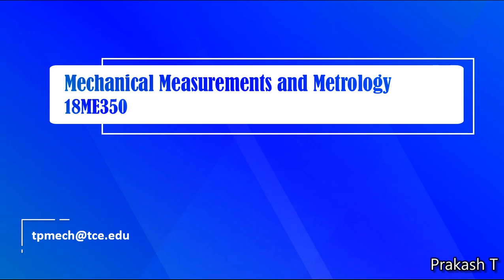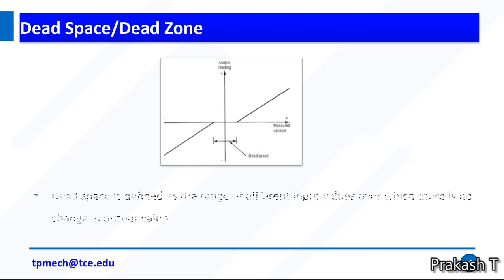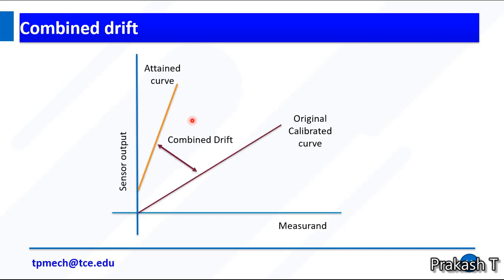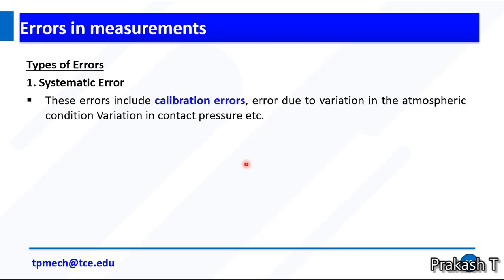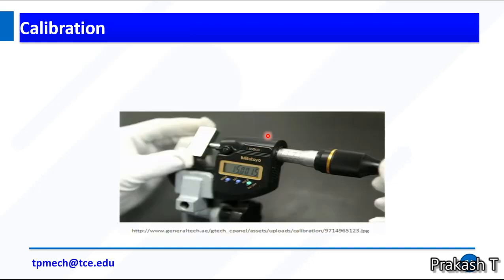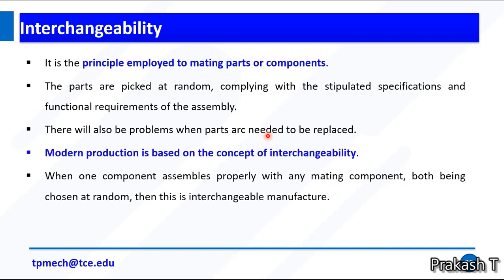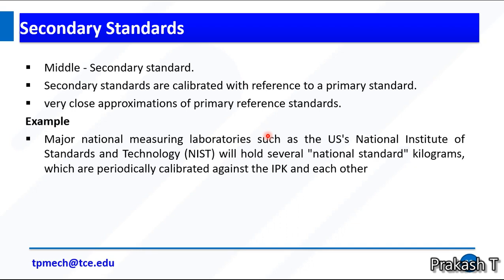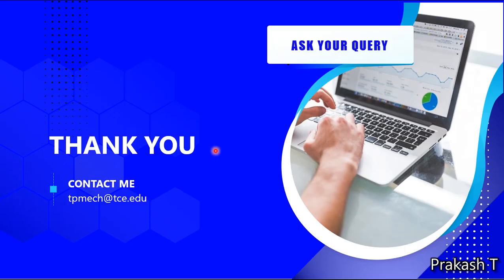4 Fundamentals of Measurement Part 3